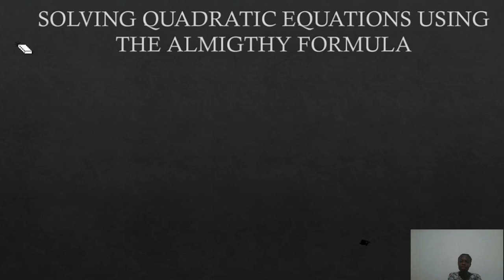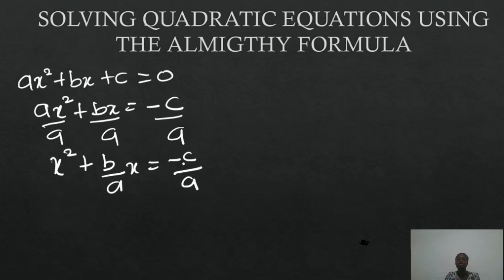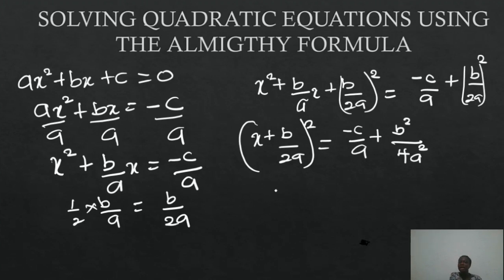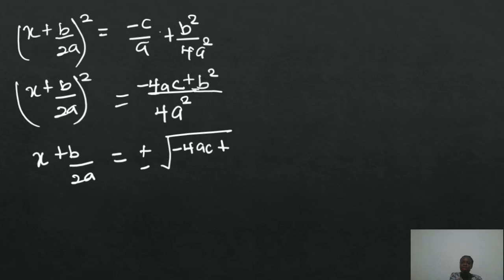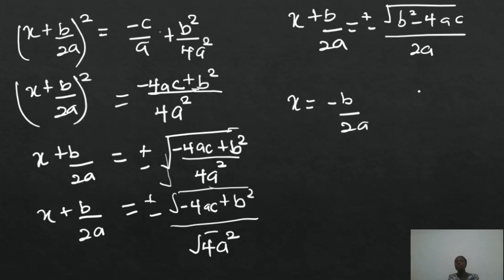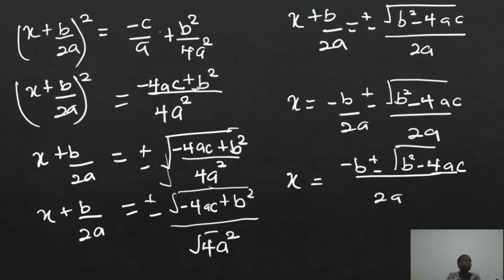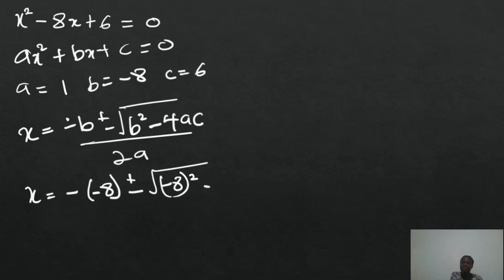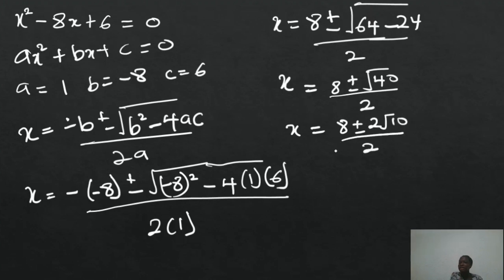Solving Quadratic Equations Using the Almighty Formula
Learn how to solve quadratic equations step by step using the almighty formula. This powerful method works for any quadratic equation, and I’ll guide you through examples to make it easy to understand and apply. Perfect for mastering this essential math skill!